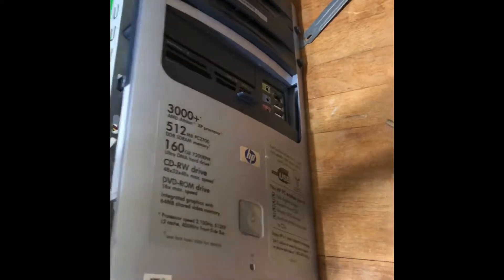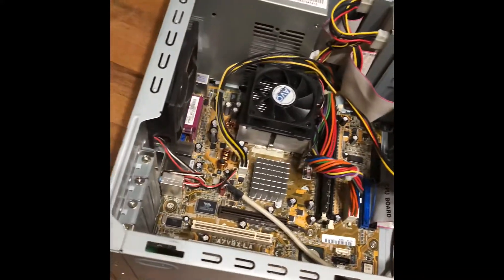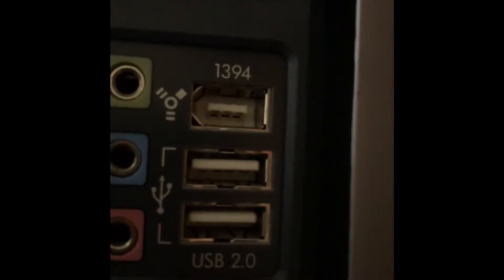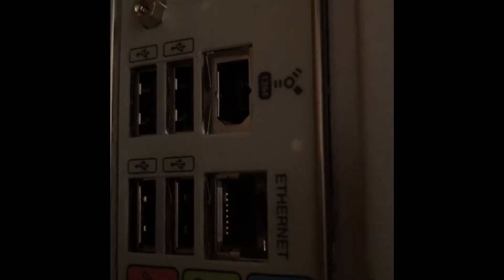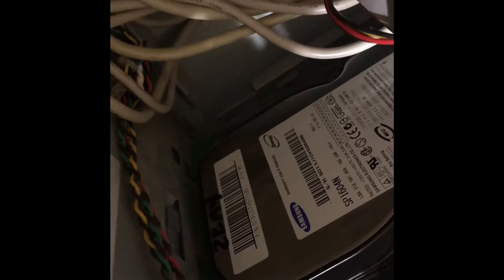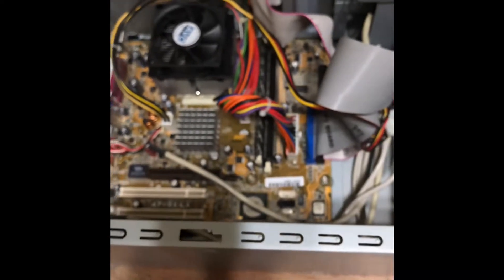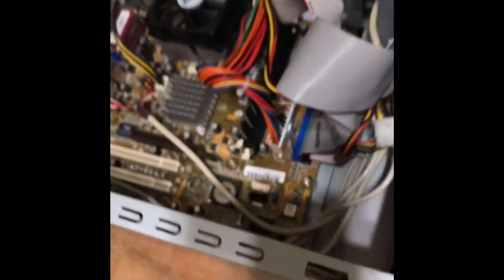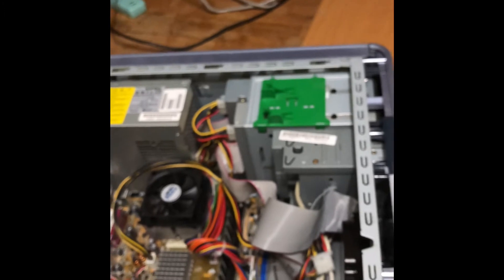Hp pavilion a610n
Hey what’s up everyone thought I show you one of my freebies pretty nice everything works just fine but the internet but hopefully it will be fixed soon.